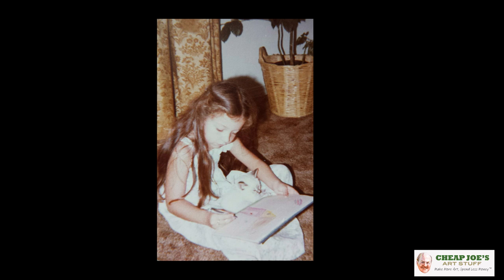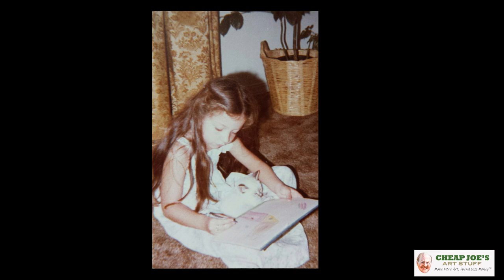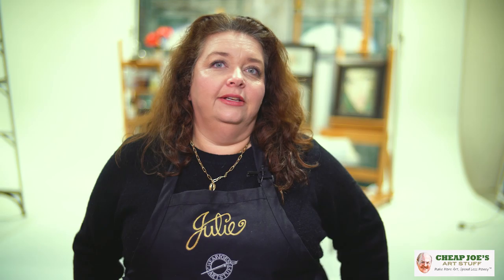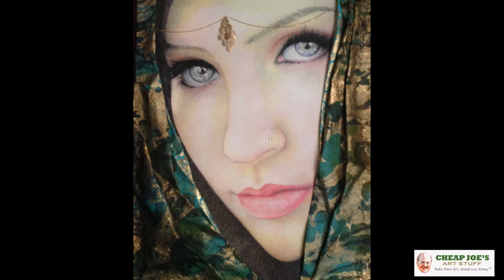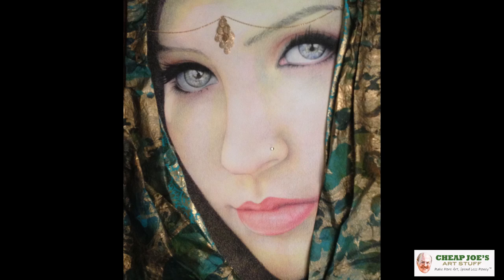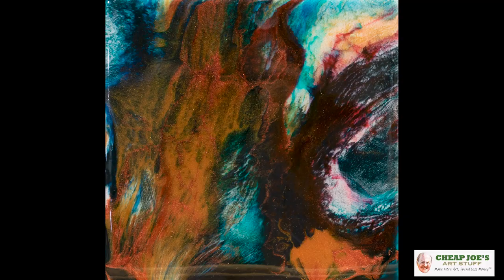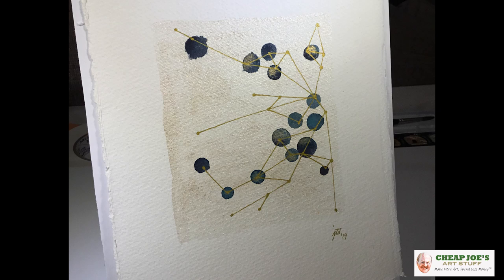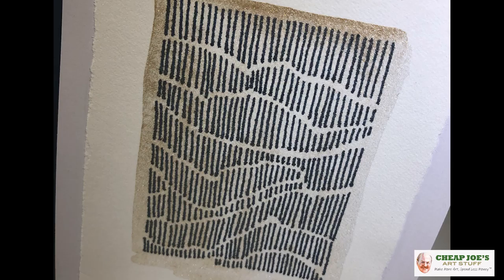Cheap Joe's 2 Minute Art Tips - Artspeak - About Julie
This 2 Minute Art Tip is answering a viewer request. Someone wanted to know a little more about Julie and her art in a form similar to our Artspeak series.